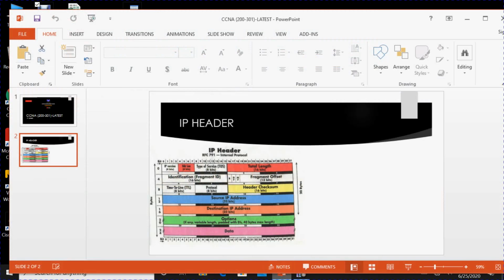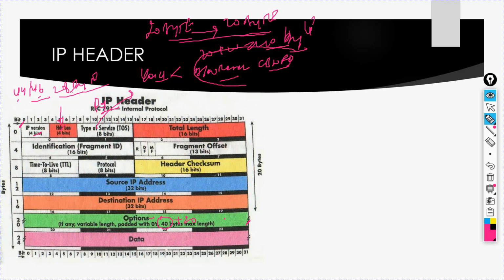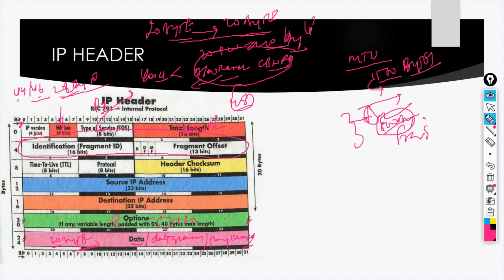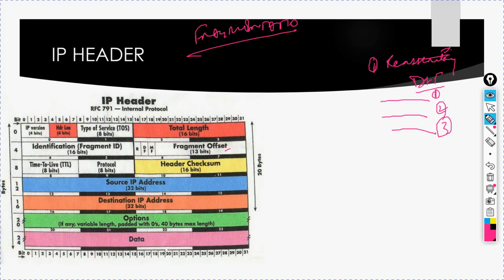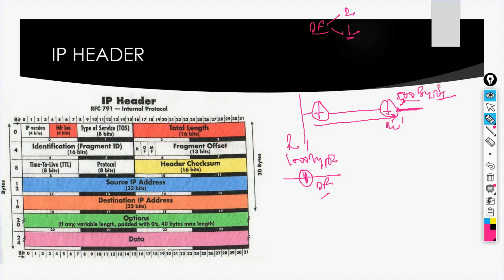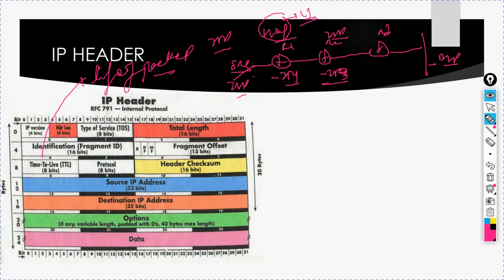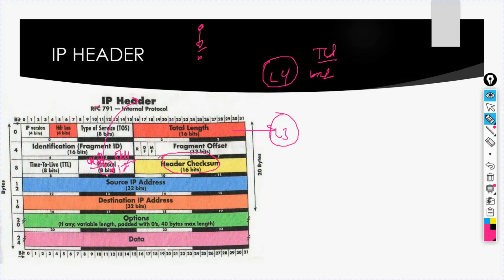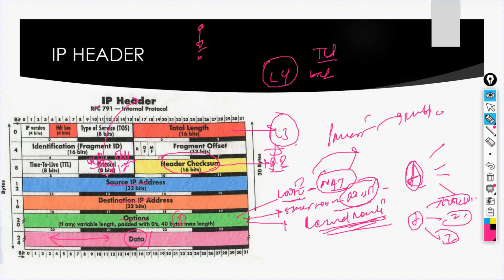CCNA # IP HEADER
IP Header Explained in Detail | IPv4 Header Fields | CCNA | Networking Fundamentals | CyberiLabs

Want to master the IP Header from scratch? In this live CCNA session, I explain every field of the IPv4 Header in a simple, practical, and interview-focused way with real-world examples.

If you're preparing for CCNA, CCNP, Network Security, Firewall Technologies, Wireshark Packet Analysis, or Technical Interviews, this is one of the most important networking concepts you must understand.

📚 In this video you'll learn:

✅ What is an IP Header?
✅ IPv4 Header Format Explained
✅ Version Field
✅ IHL (Internet Header Length)
✅ DSCP & ECN
✅ Total Length
✅ Identification Field
✅ Flags & Fragment Offset
✅ Time To Live (TTL)
✅ Protocol Field
✅ Header Checksum
✅ Source IP Address
✅ Destination IP Address
✅ Options & Padding
✅ How routers process IP packets
✅ Real-world troubleshooting examples

🎯 This video is perfect for:
CCNA Students
CCNP Students
Network Engineers
Network Security Engineers
Firewall Engineers
SOC Analysts
IT Professionals

✔ Easy-to-understand explanation
✔ Practical industry examples
✔ Interview-oriented concepts
✔ Strong networking fundamentals
✔ Real-world troubleshooting approach